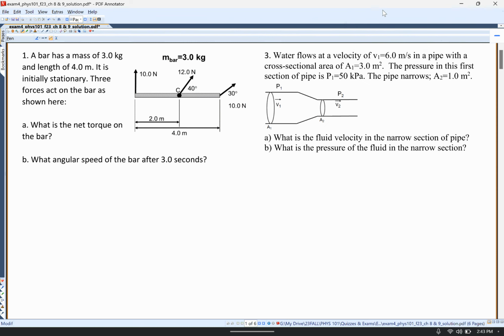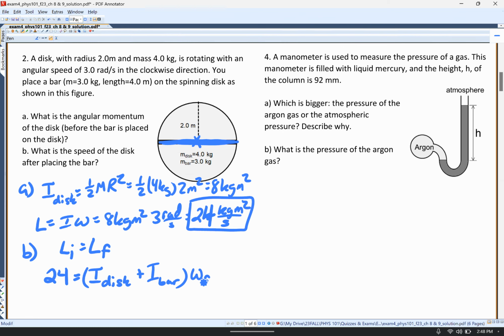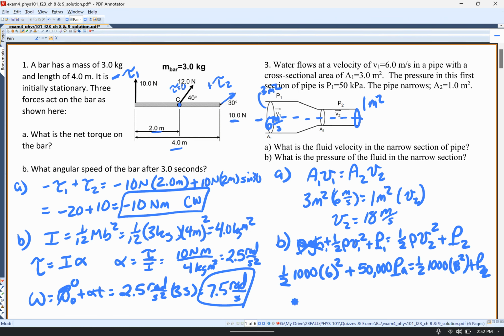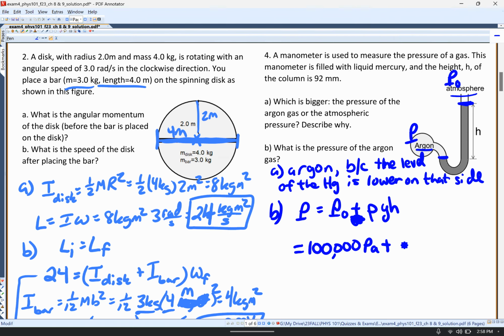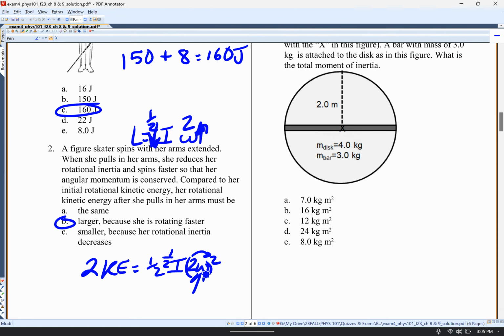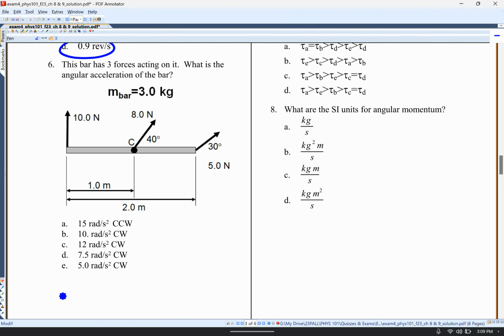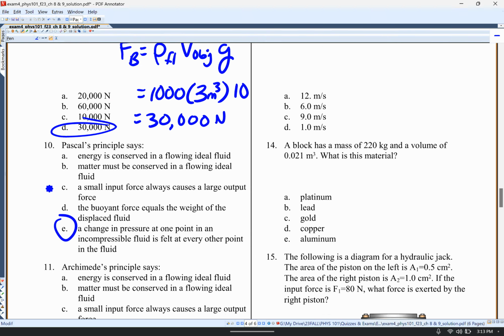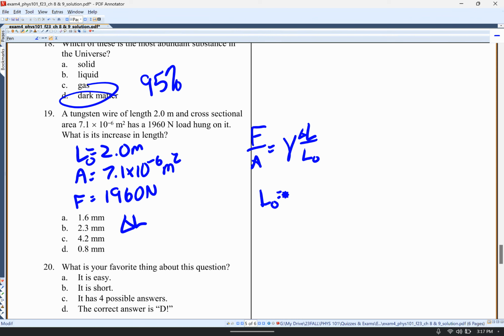exam4 phys101 f23 ch 8 and 9